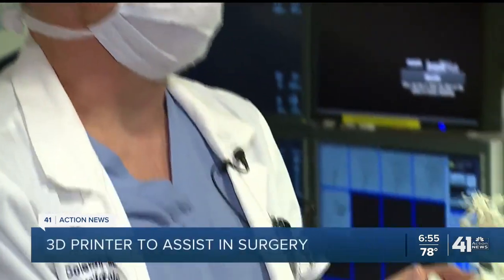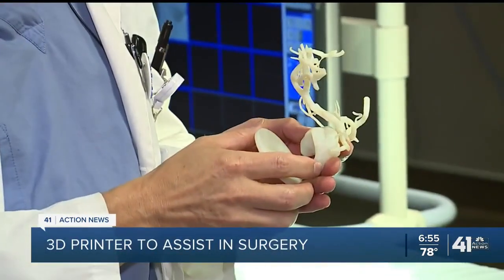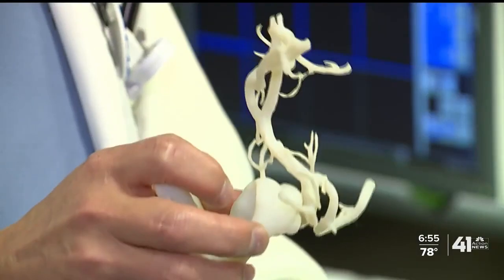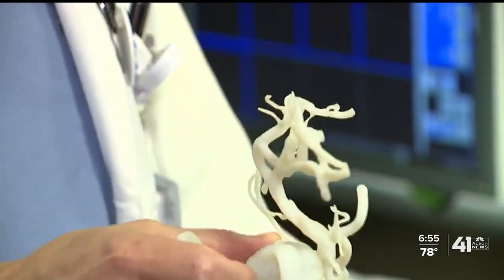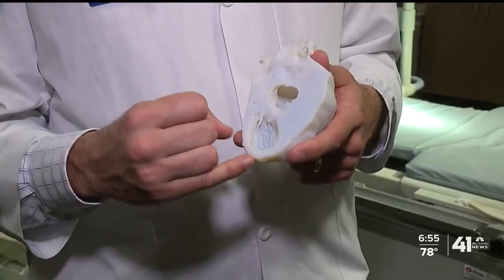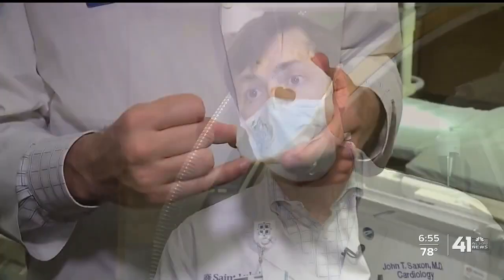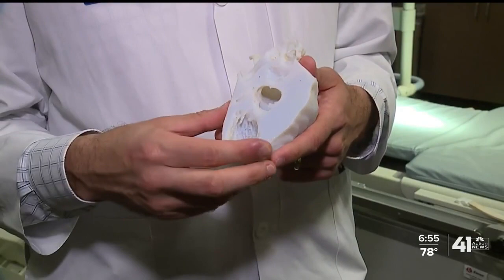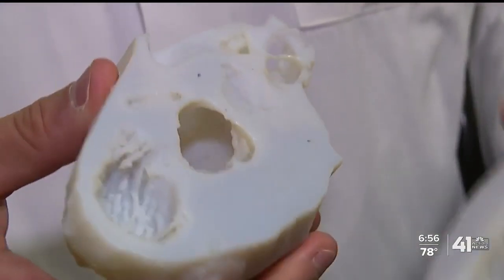KSHB: Saint Luke's Innovates Heart and Brain Procedures Using 3-D Technology